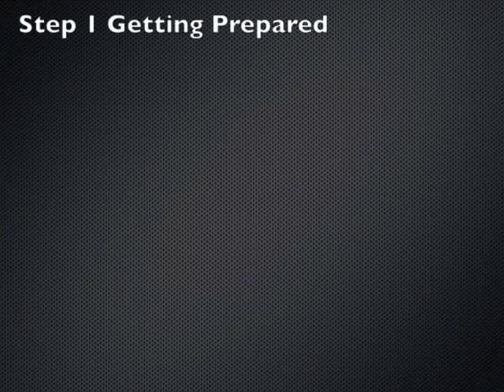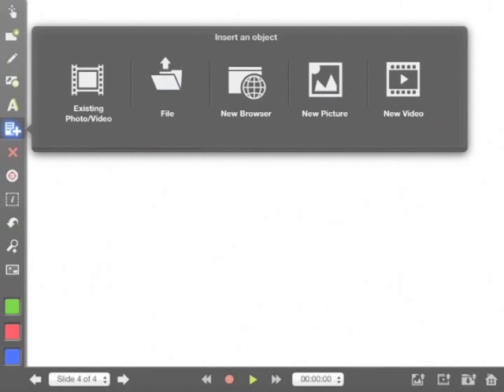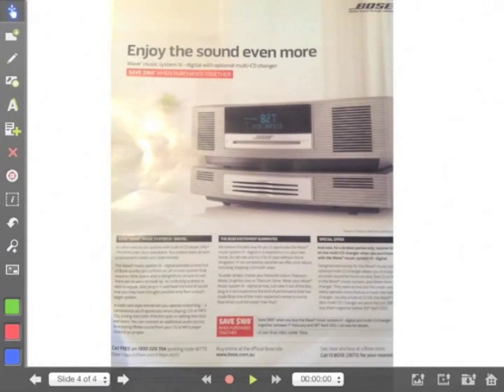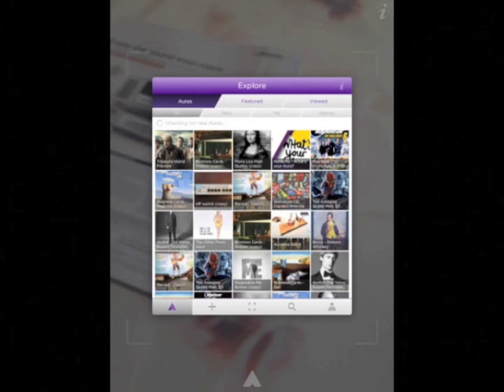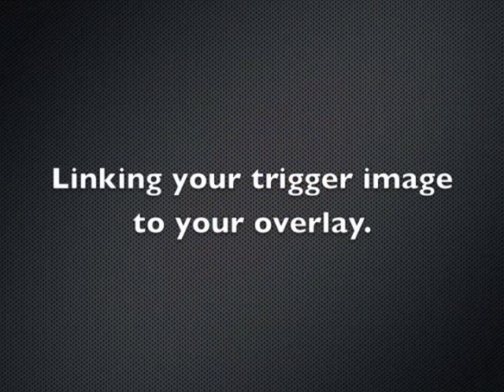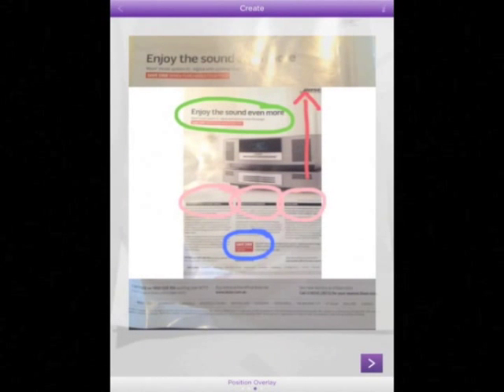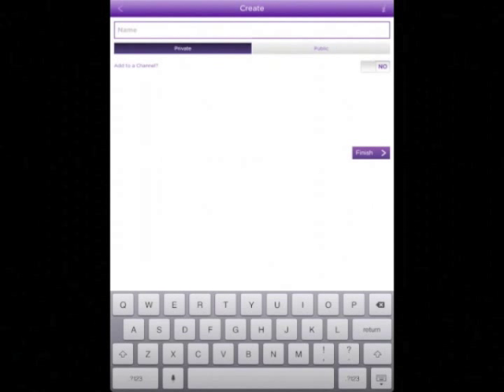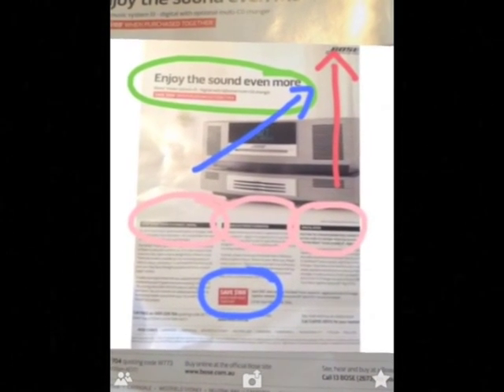Using Augmented Reality in the Primary Classroom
Using Augmented Reality in the Primary Classroom. Apple Distinguished Educator Paul Hamilton looks at how to create an Augmented Reality experience for his students in a Primary/Elementary Classroom setting.